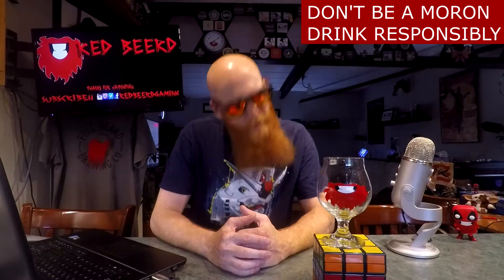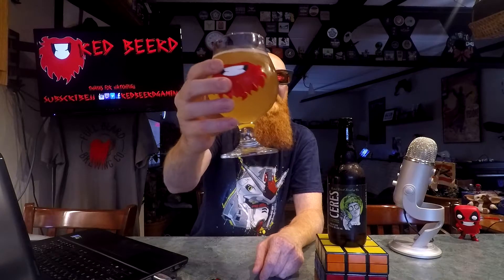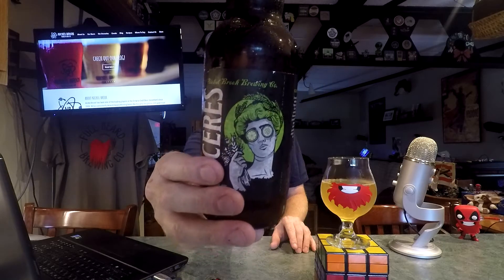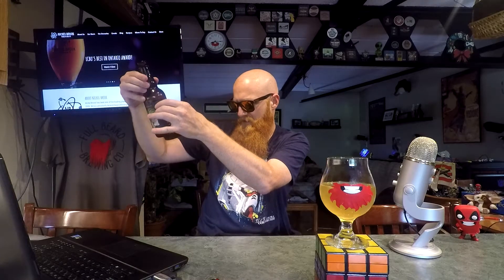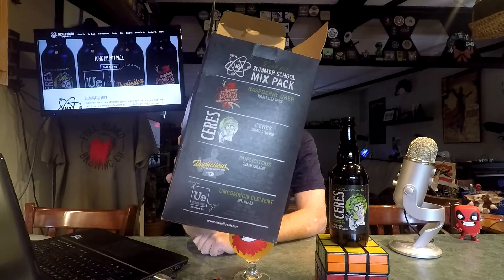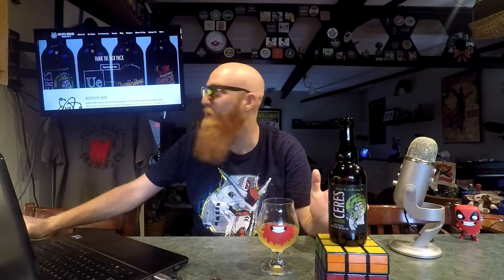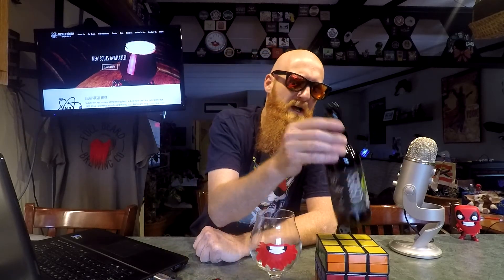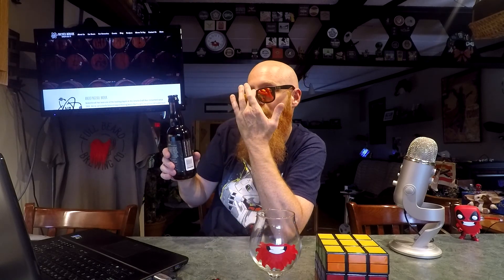[Beer Review #553] FRIKKIN DELICIOUS | Nickel Brook Ceres Cucumber & Lime Gose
VERY much not expecting the delicious.